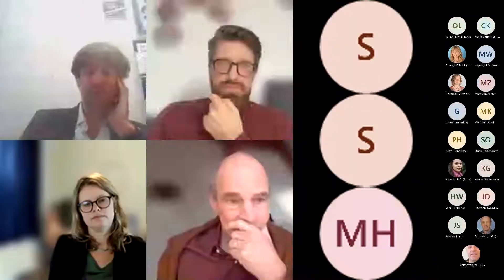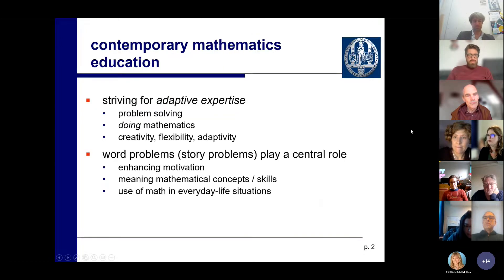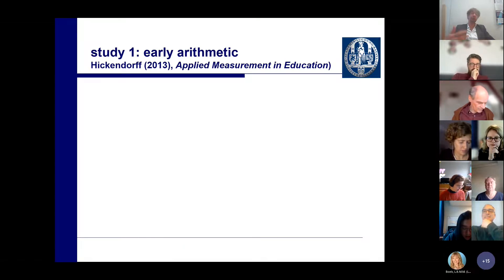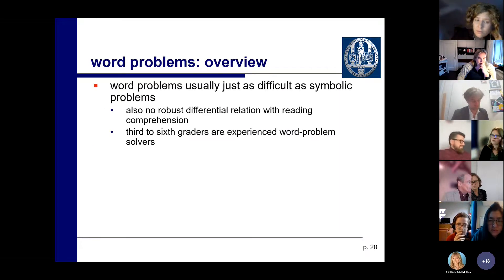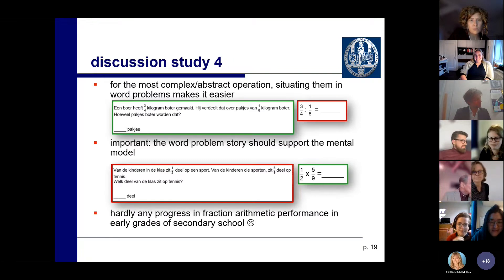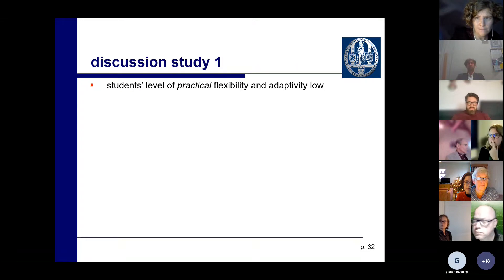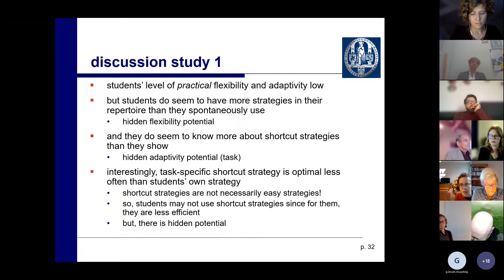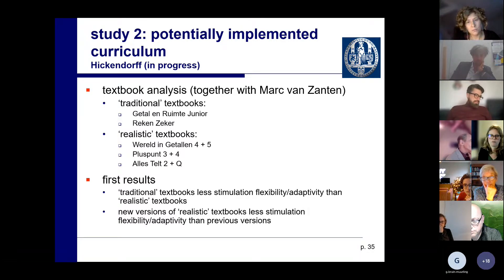Marian Hickendorff - Word problems and strategy flexibility in mathematics education - Jan 13, 2022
This is a video of the Mathematics Education Seminar on January the 13th 2022. The speaker was Marian Hickendorff .